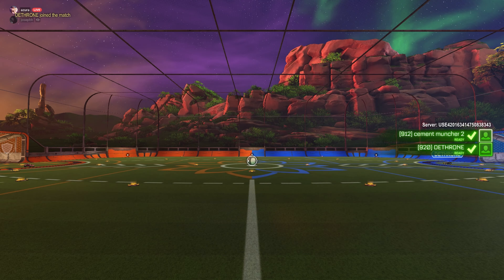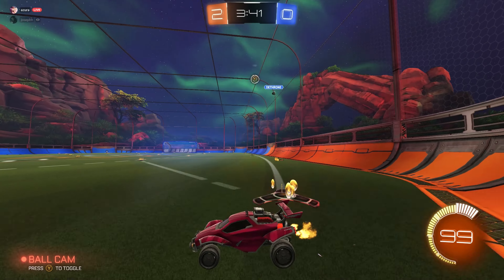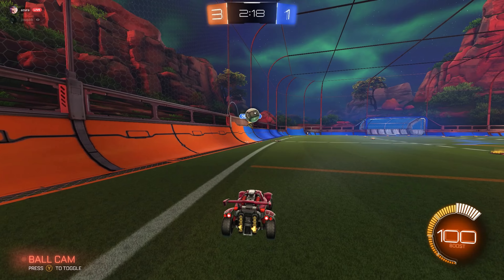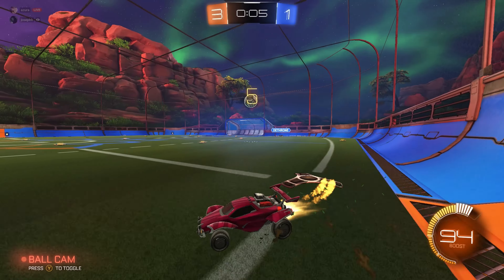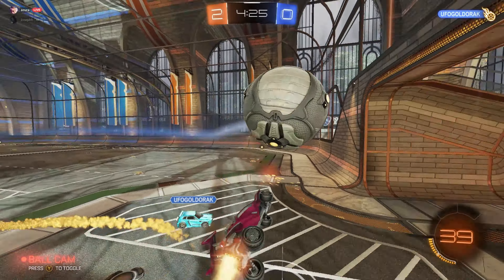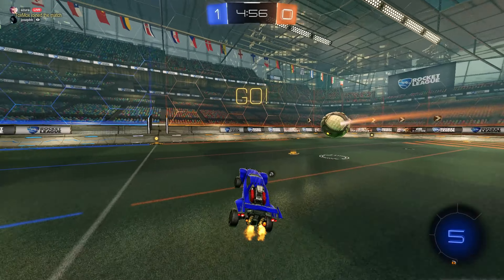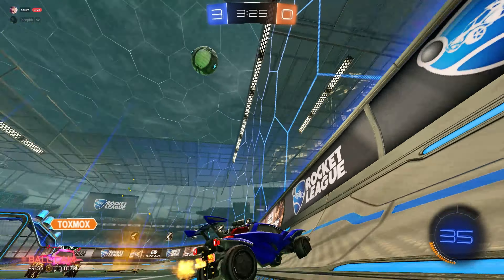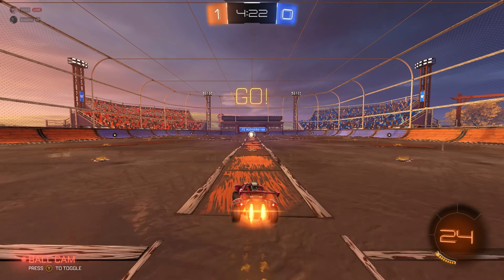Making Our Way Into Champ! | Road To SSL In 1v1 #4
Camera Settings: ⬇️
Fov: 110
Distance: 270
Height: 110
Angle: -3
Stiffness: 0.5
Swivel Speed: 4.5
Transition Speed: 1.0

Deadzones: ⬇️
Controller: .08
Dodge: .75
Aerial sensitivity: 1.2
Steering sensitivity: 1.2

Controller binds (xbox 1 controller): ⬇️
Default except,
Air roll right: RB/R1
Air roll: X